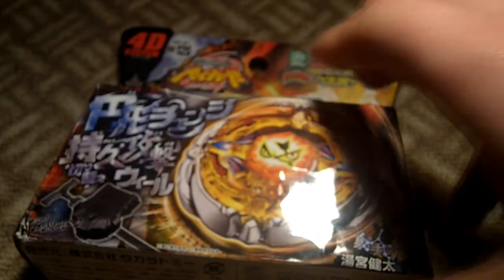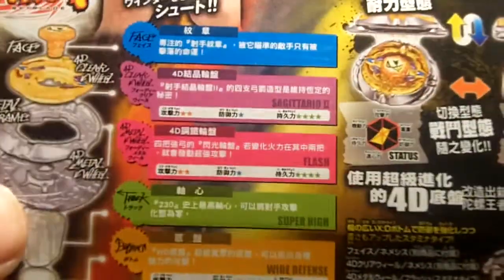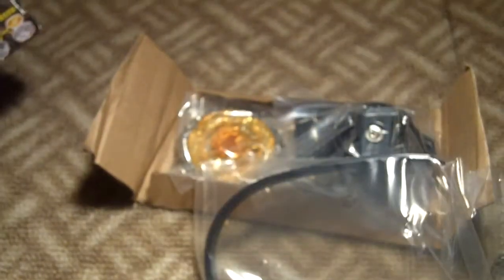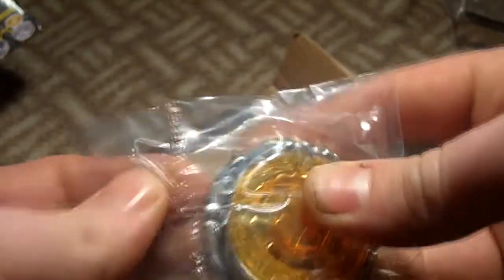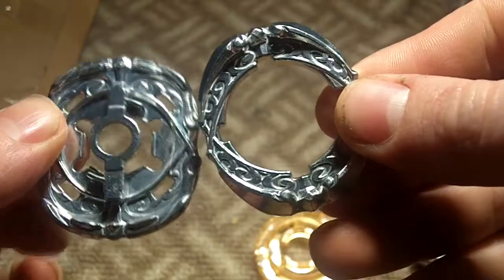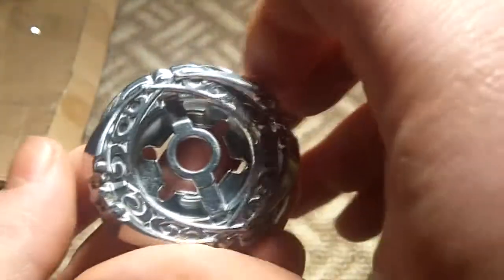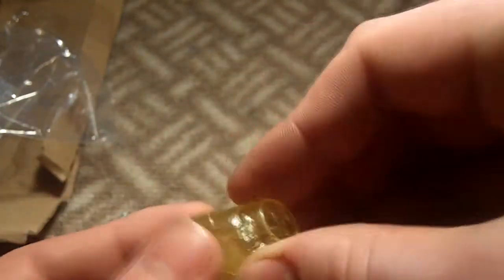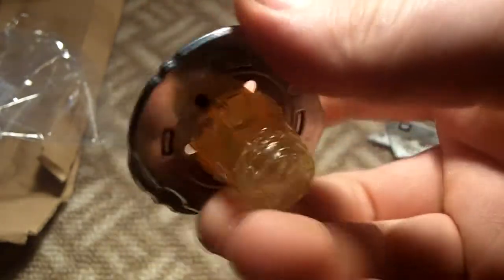Beyblades Flash Sagittario Unboxing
Ziyo Blader here, my content that i upload are

[B.O.B's]
[SB vs SB] stock blade vs stock blade
[unboxings]
[how to's],
[Bayblade Mods]
[Beyhunting]
[Review's]
[other] rarely upload. videos that are not beyblade related.

Skype:
ziyo1_nf

realy good youtube BEYBLADERS: A to Z

and for cool YouTube Bayblade modders